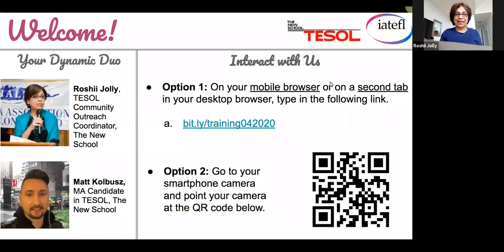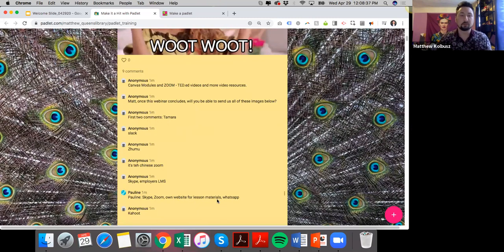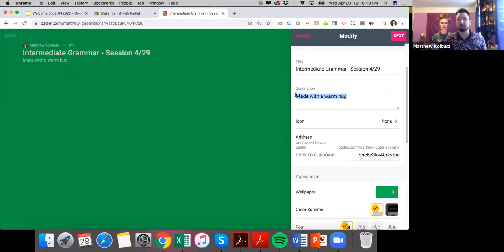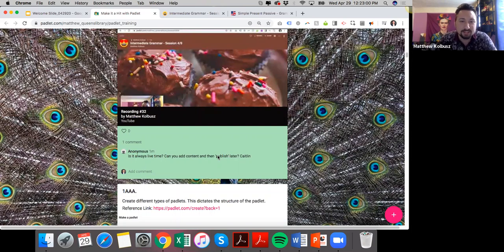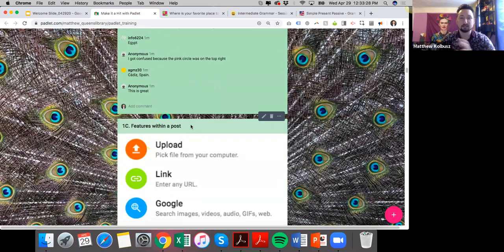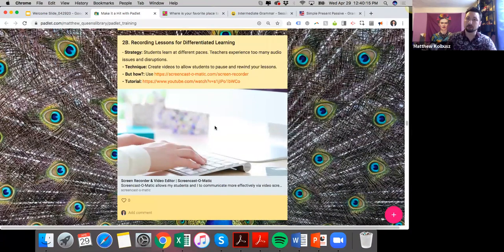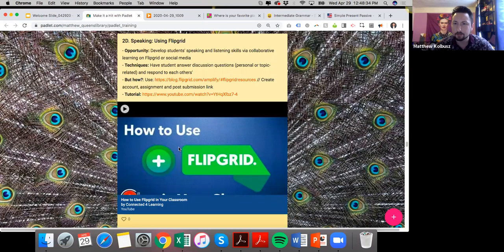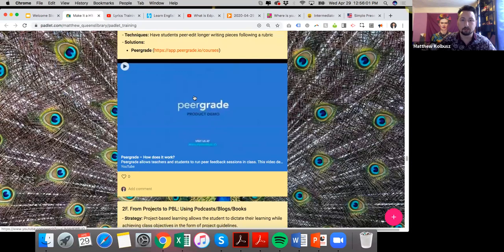Make It A Hit with Padlet _Matt Kolbusz 20200408